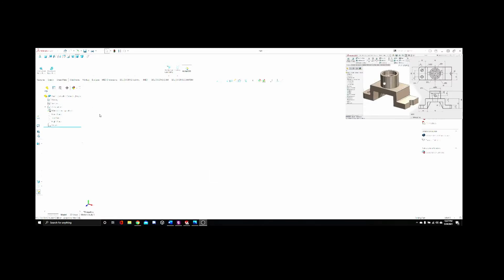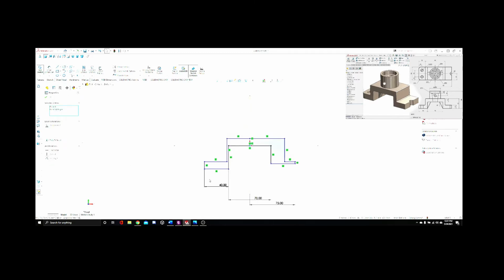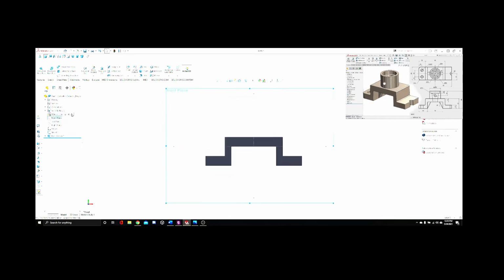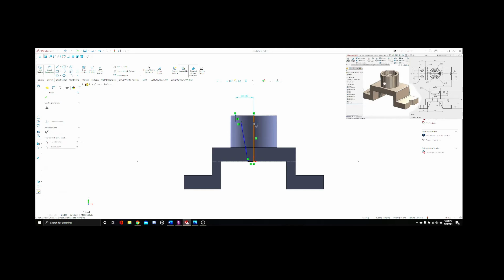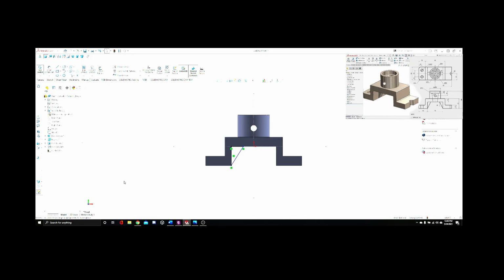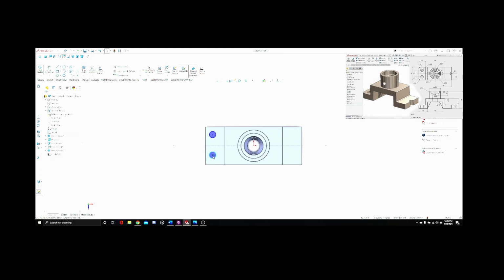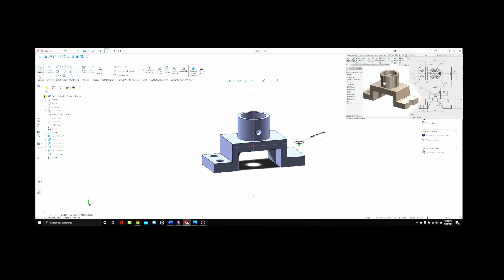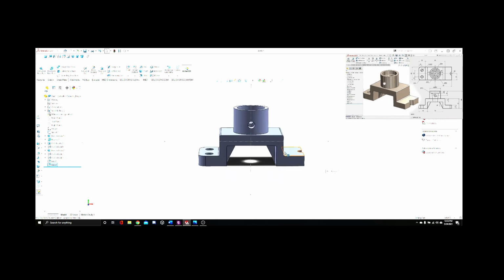Week 5 2D to 3D